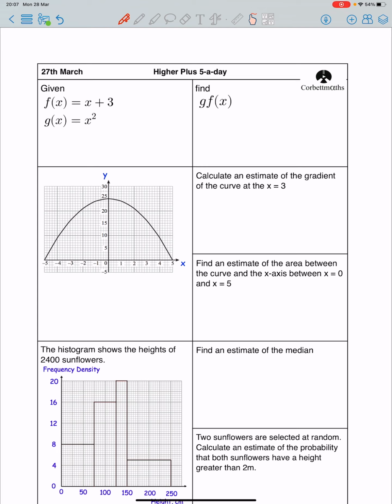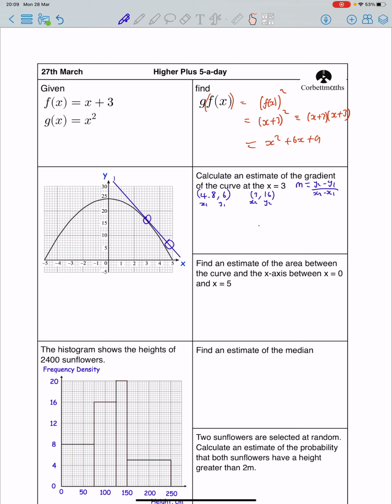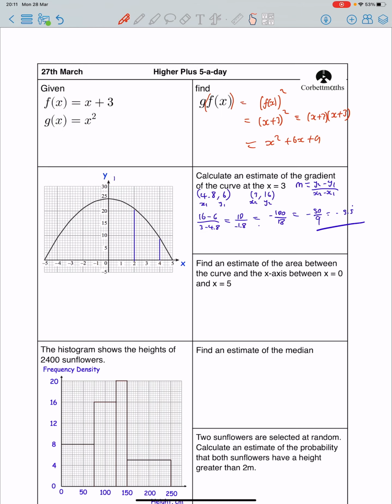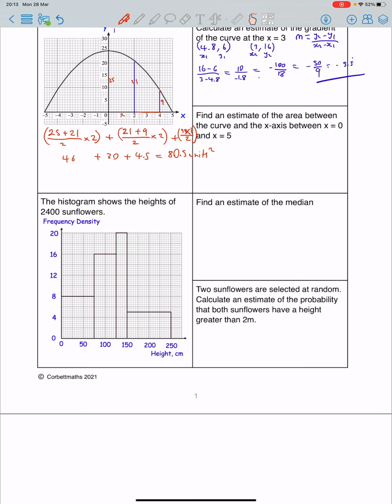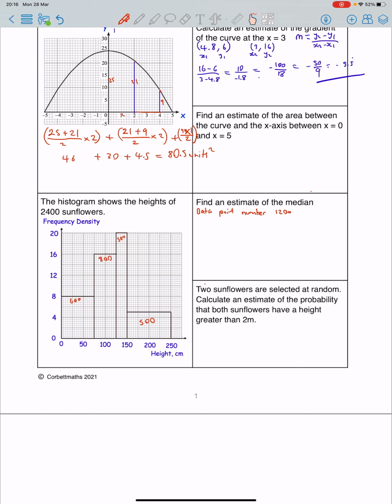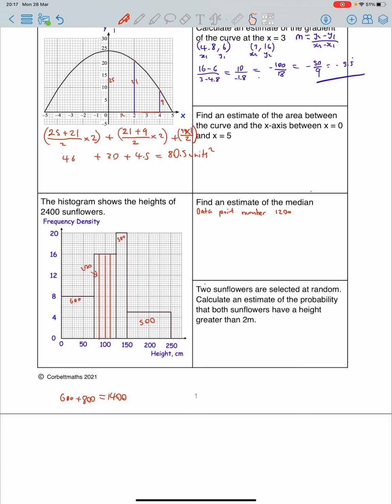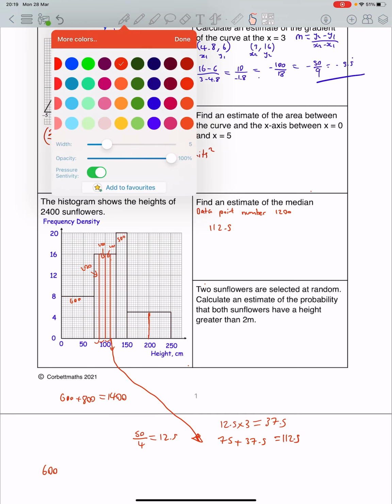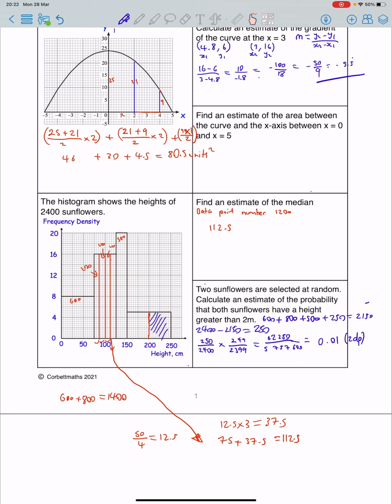Five-a-day (higher plus) 27th of March